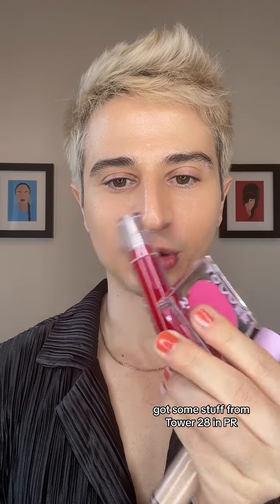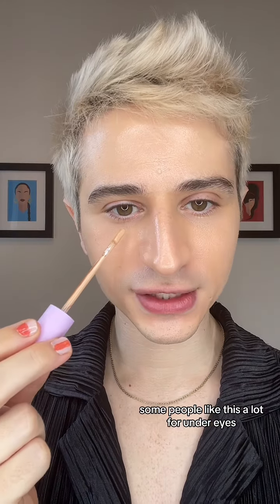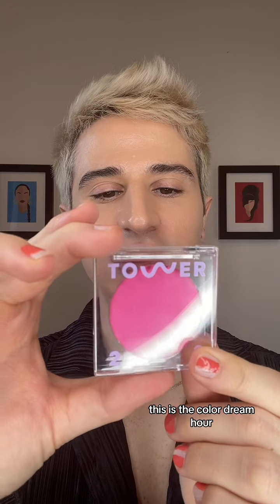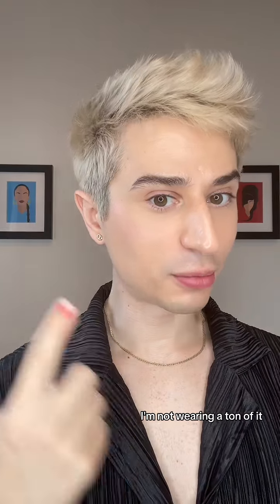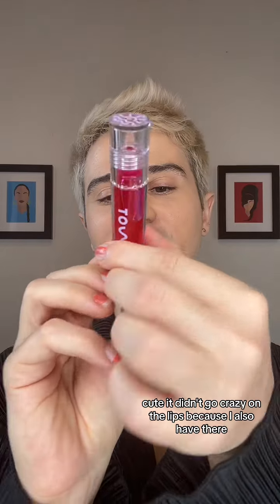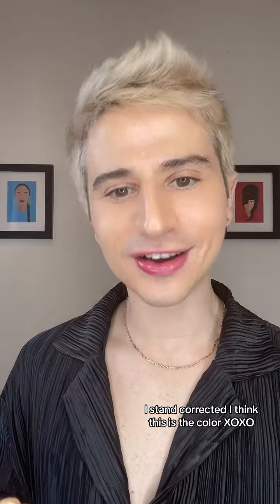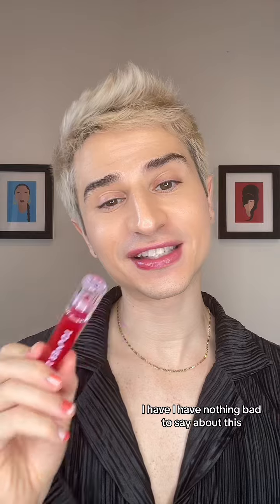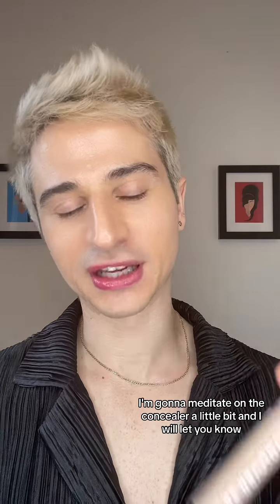Tower 28 Makeup Try-on